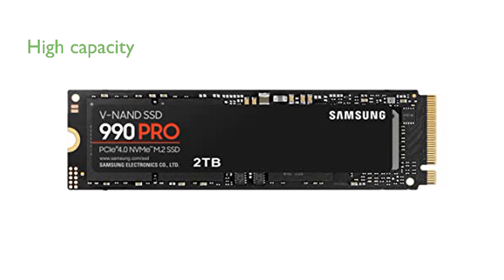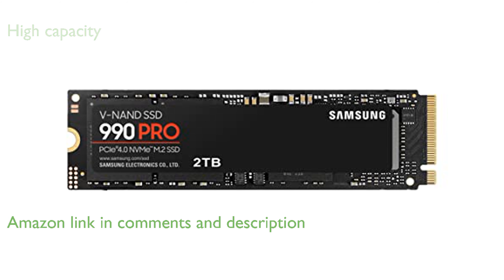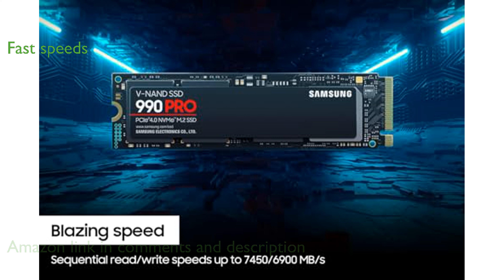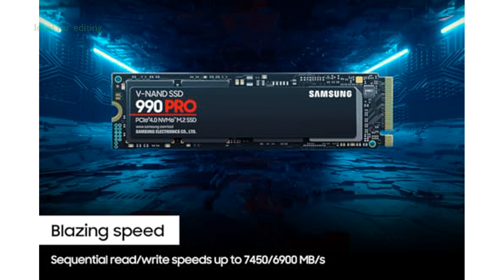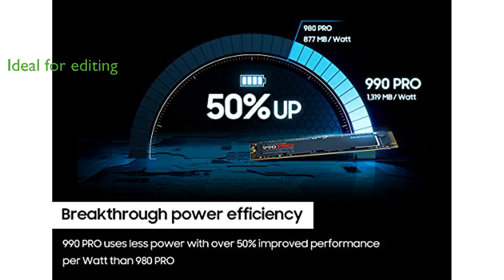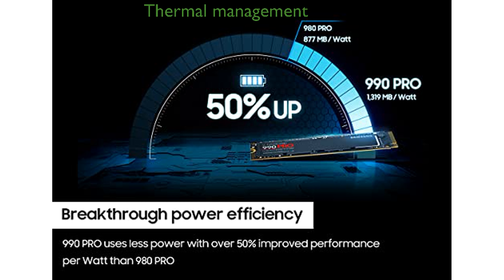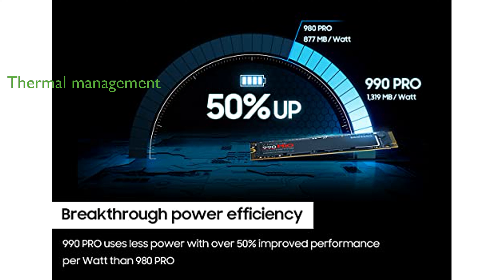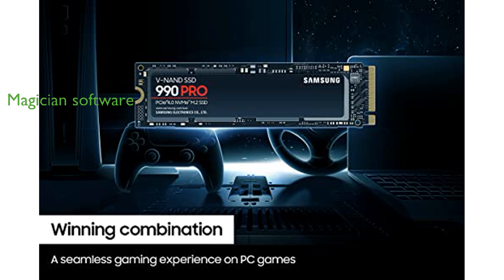REVIEW (2025): Samsung 990 PRO 2TB SSD. ESSENTIAL details.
The Samsung 990 PRO 2TB SSD offers a remarkable storage capacity in a compact M.2 form factor, making it ideal for high-performance PCs and ultrabooks.

With read speeds up to seven thousand four hundred fifty megabytes per second and write speeds up to six thousand nine hundred megabytes per second, this SSD ensures blazing fast data transfers.

It is designed for demanding tasks such as four thousand video and three-dimensional graphics editing, as well as high-end gaming.

The drive includes advanced thermal management features like a heat spreader and dynamic thermal guard technology to prevent overheating and ensure reliability.

Samsung's Magician software is provided free of charge to optimize the drive's performance and keep the firmware updated.

Overall, the Samsung 990 PRO 2TB SSD is a powerful and reliable choice for anyone needing top-tier storage performance.